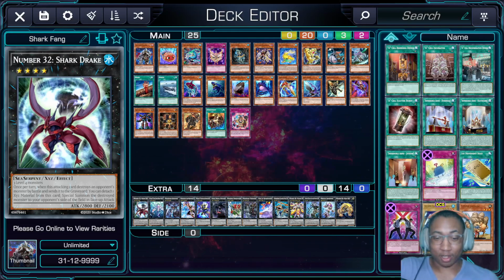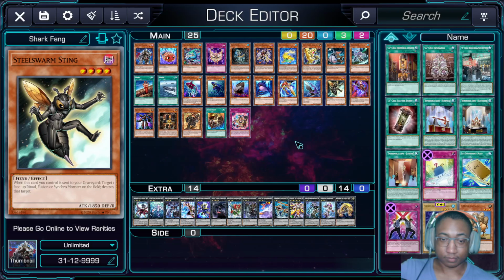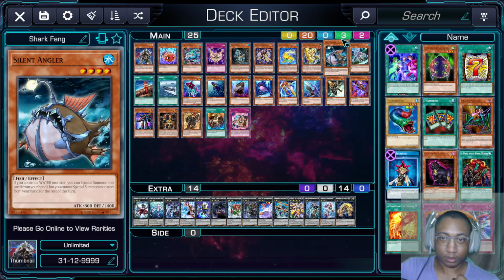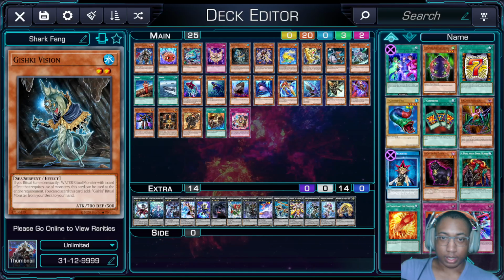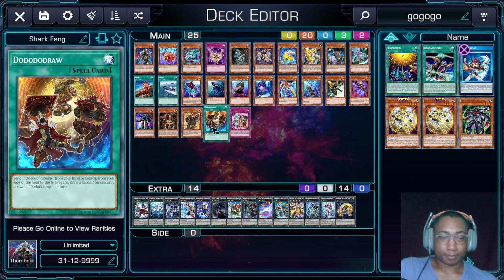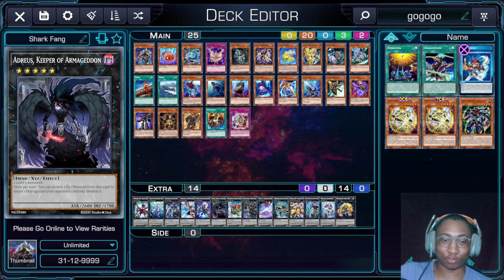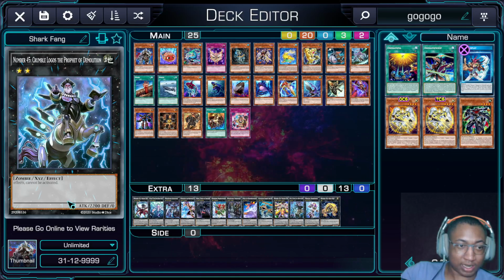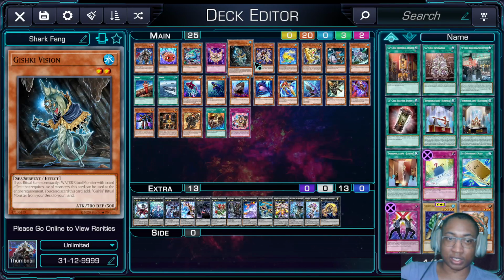Shark Fang Main Box No.31 Leak Review /Kamell & Dulling [Yu-Gi-Oh Duel Links]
I used YGO Omega to review this box! Check out their discord to learn how to obtain BETA access.

Tournament Schedule:

Mondays: Battle Phase Monday - 4pm EDT
Wednesdays: Battle Phase EU - 1pm EDT
Fridays: Battle Phase Friday - 5pm EDT
Sundays: Battle Phase Sundays - 5pm EDT